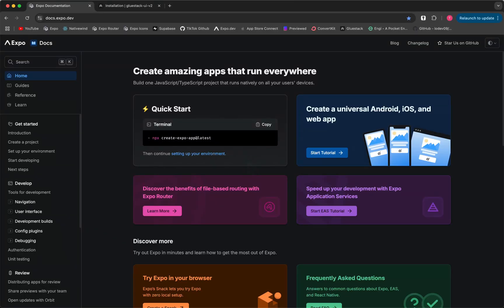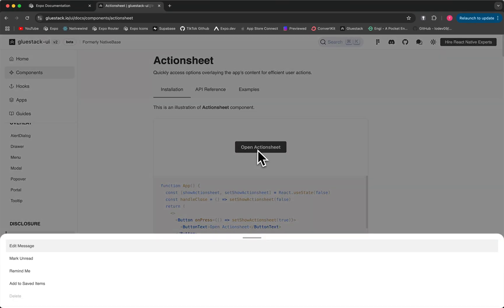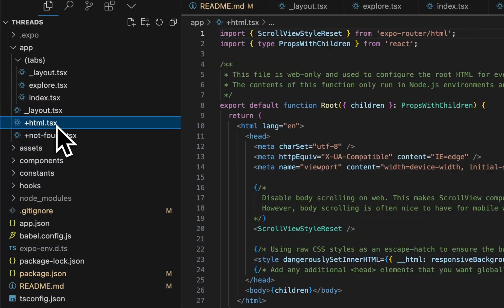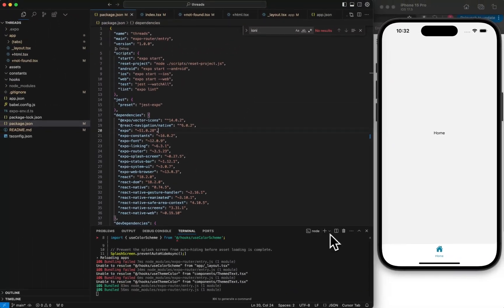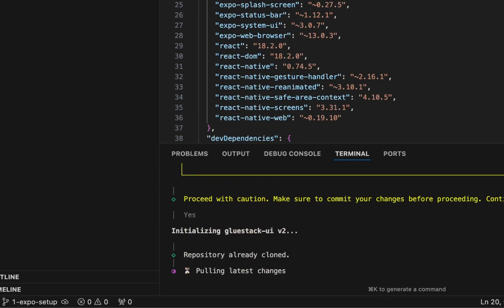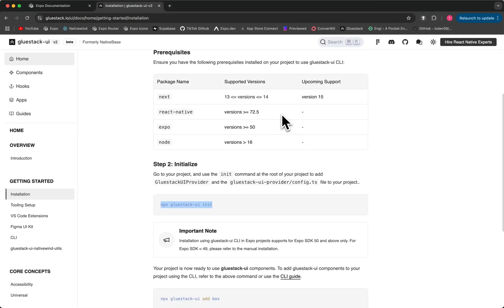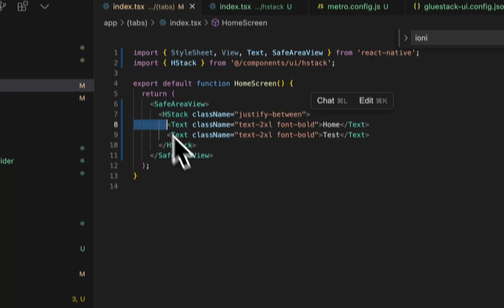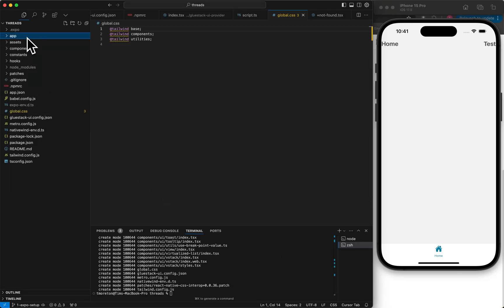React Native Expo + Gluestack Setup: Build a Threads Clone | Episode 1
Welcome to Episode 1 of this exciting series where we build a Threads-like app from scratch using **React Native**, **Expo**, and **Gluestack**! 🚀

In this video, we kick off the project by setting up a basic Expo app and integrating Gluestack, a powerful new UI framework designed to supercharge your app development workflow.

- Setting up a React Native app with Expo
- Installing and configuring the Gluestack UI framework
- Preparing the foundation for a scalable Threads-like app

🔧 **Tools Used:**
- React Native
- Expo CLI
- Gluestack Framework